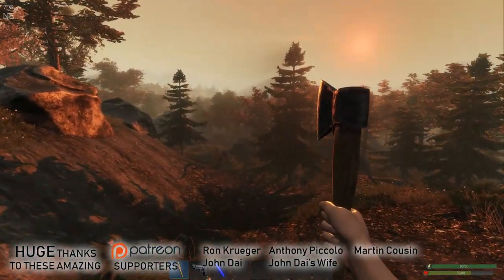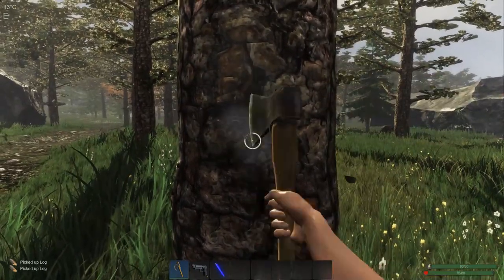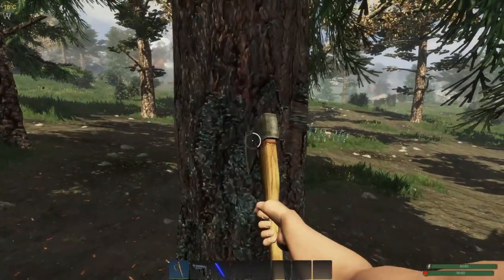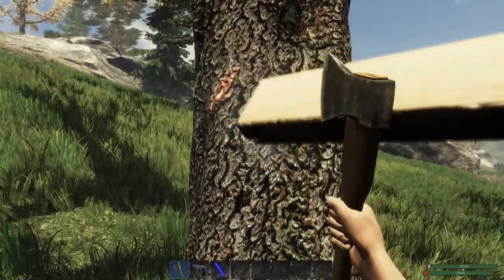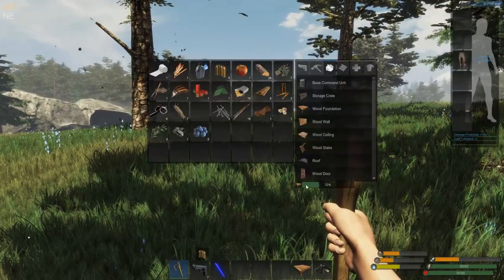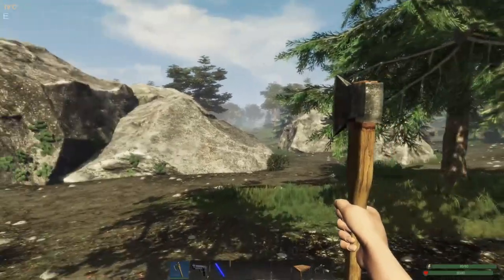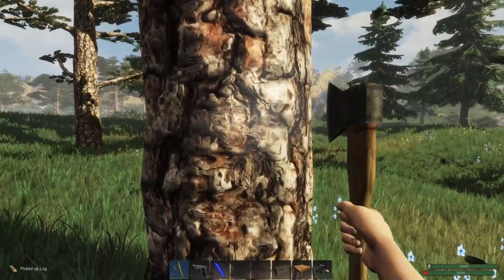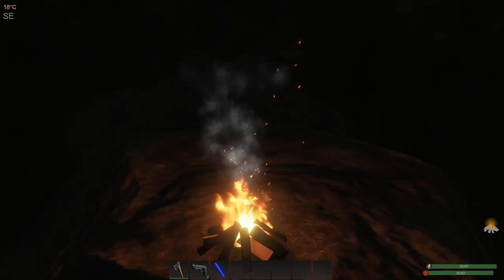Need My Fibre - Subsistence - 01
Subsistence is a sandbox, first person, open-world survival game. Struggle to build a base and gear-up in the hostile environment.
Defend yourself from wildlife and AI hunters (who also build bases in the world). Progress your base technology for advanced item crafting
and upgrades. Farm crops, raise small animals and harvest and refine resources to rise in dominance in the world. If you enjoy open-world
sandbox survival games, resource gathering and grinding to build a base, you may enjoy playing the early access version of the game.